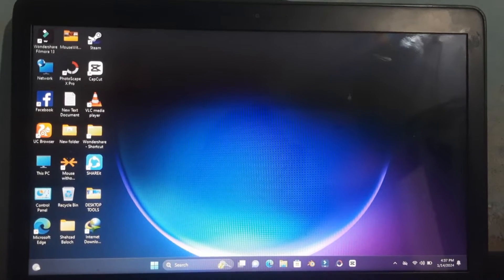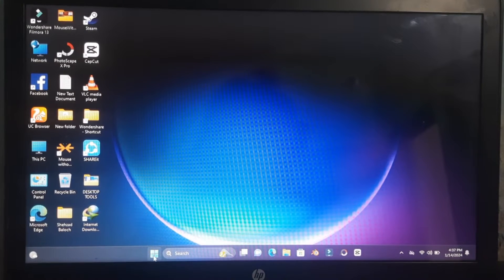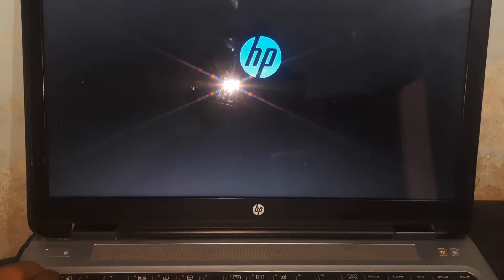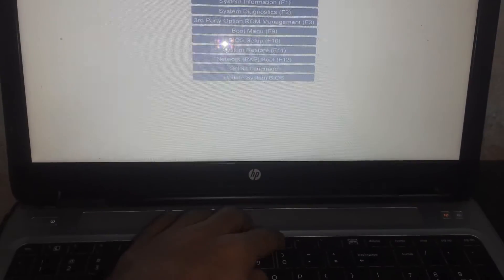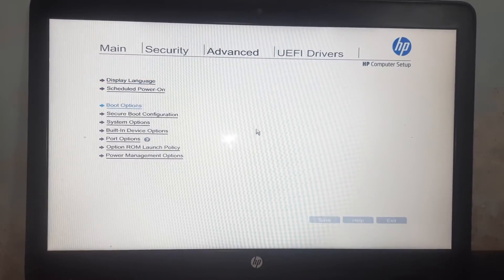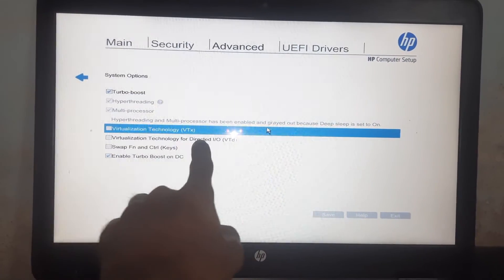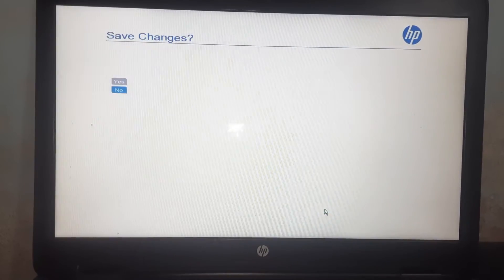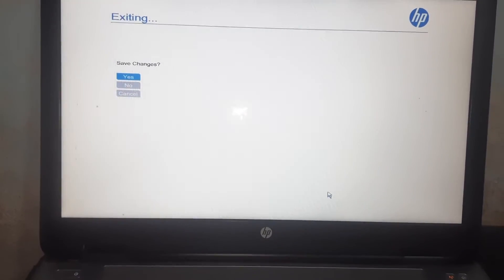How To Enable Virtualization in Hp Laptop | Easy Virtualization Activation on HP Laptops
Unlock the full potential of your HP laptop by enabling virtualization technology. This comprehensive tutorial walks you through the process step by step, making it simple to access advanced virtualization features for improved performance in virtual machines and development environments. Whether you're looking to run multiple operating systems, enhance your software testing capabilities, or optimize your development workflow, this guide is your key to unlocking virtualization on your HP laptop.